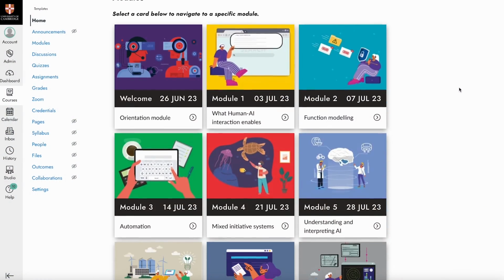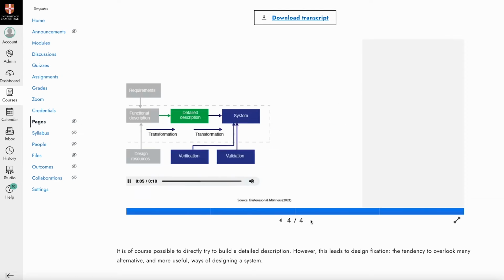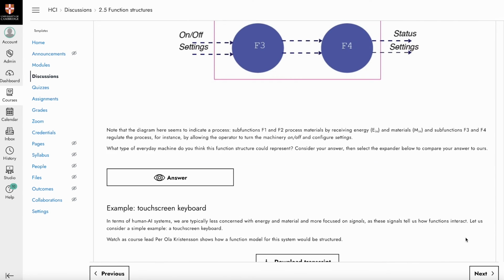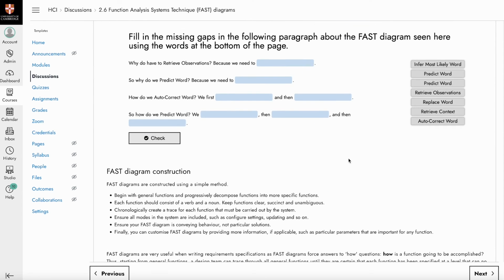Your Online Learning Experience | Hear from our Learning Designer | University of Cambridge Online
Step into the exciting world of Cambridge Advance Online. In one of our recent webinars, our Learning Designer, Irina, walked you through how we thoughtfully design and build courses with you in mind, ensuring a rigorous, high-quality learning experience whilst bearing in mind your busy schedule.

Our world-class content is presented via the virtual learning platform, Canvas. This state-of-the-art platform engages you with visually compelling content and hands-on interactive elements, meaning your learning journey is not only accessible but truly captivating.